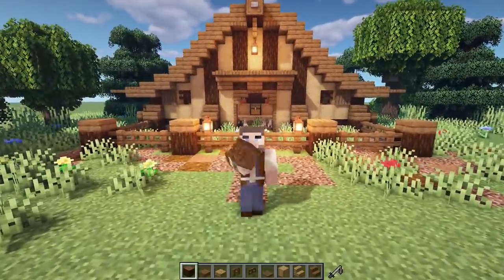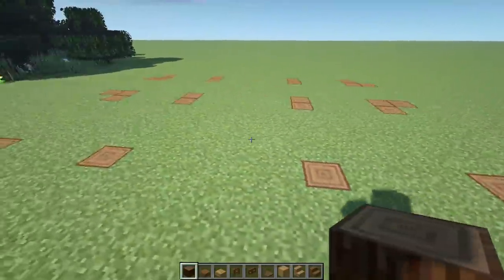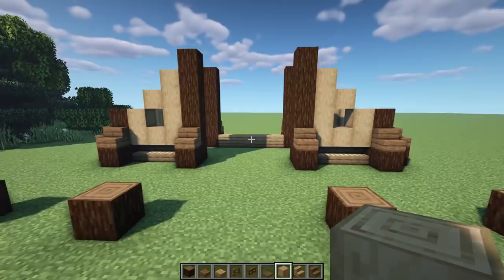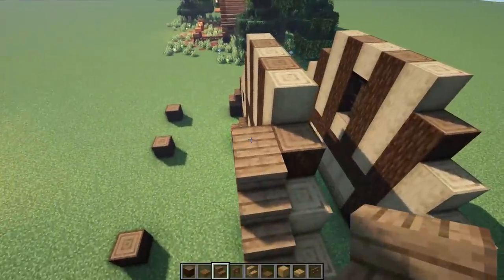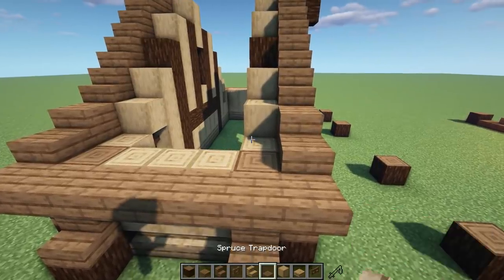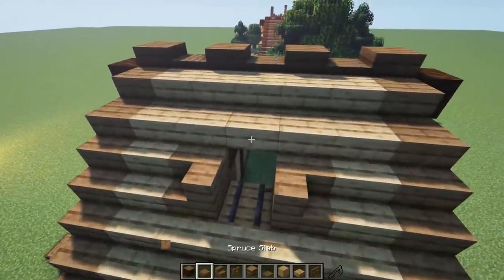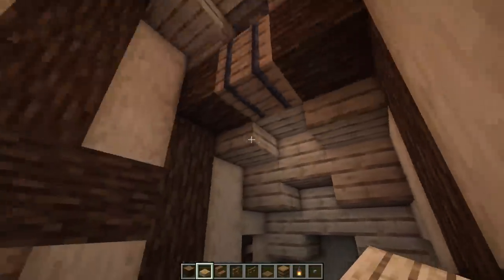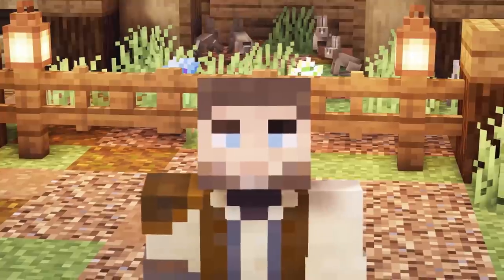How to Build an Animal Pen in Minecraft [Minecraft 1.14 Tutorial]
Today i'm going to show you How to Build a Simple Animal Pen in Minecraft! I built this as a Rabbit Hutch, but you can use this Animal Pen for any type of Minecraft Animal!!!

Let me know what builds you would like to see next!!

🎬 Intro Clip